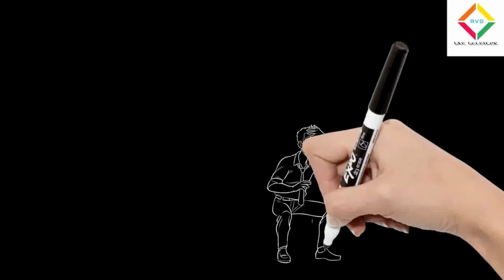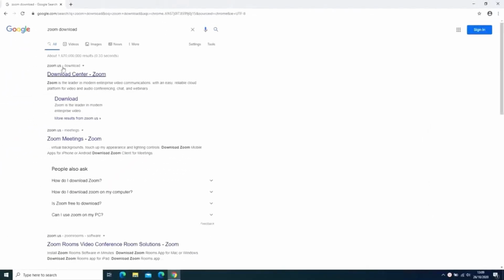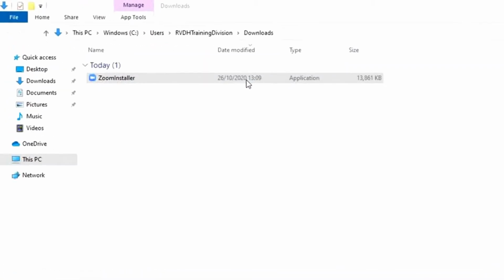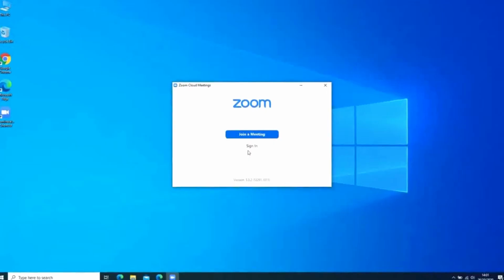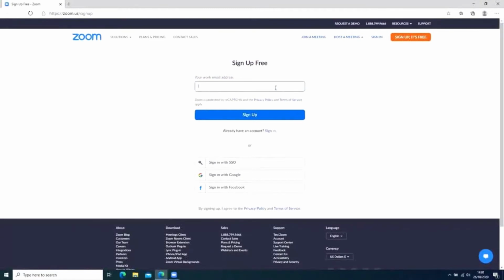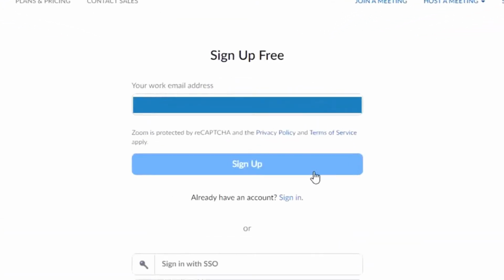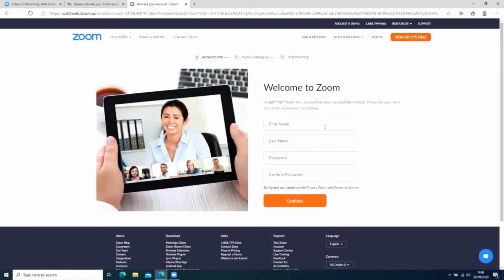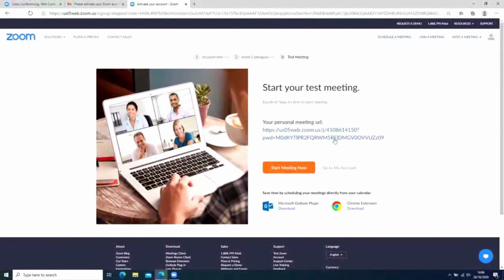Zoom Tutorial in English - (Part I)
"Hi, Welcome to RVD Holdings Training Division.

Thankyou. !

RVD Holdings Pvt Ltd